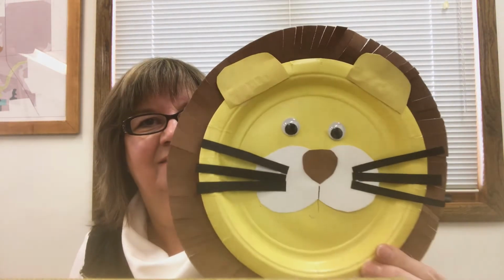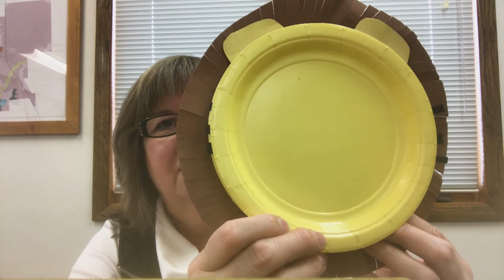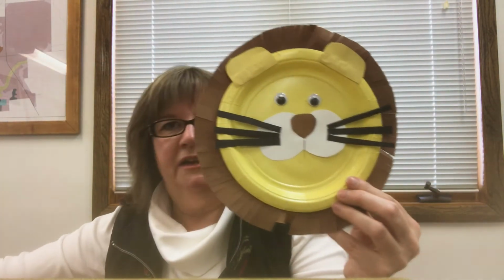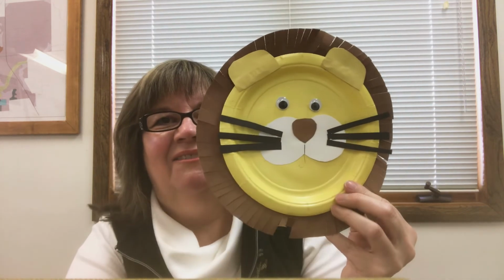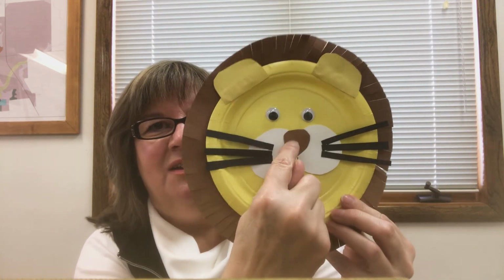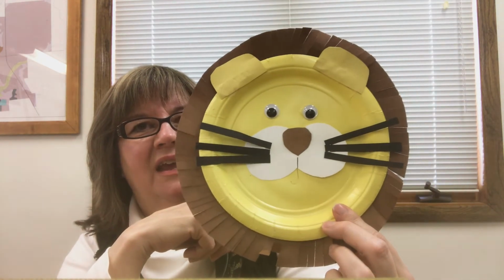March Lion Craft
Join Barb from the Forestville Library and learn more about sayings like "in like a lion, out like a lamb" and how to make a cute paper lion out of a few easily acquired craft supplies.

* New videos are posted most Friday mornings at 9:30 a.m. CST.